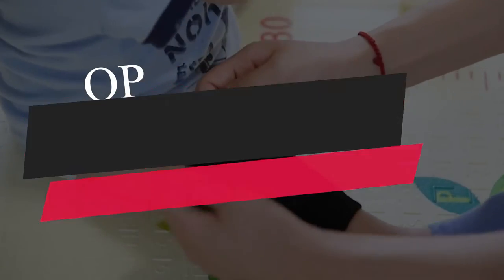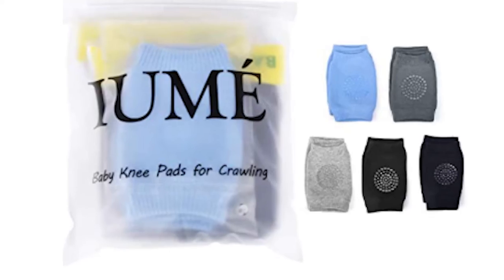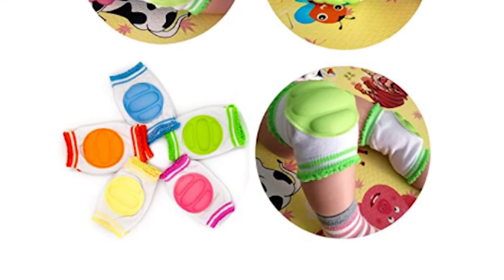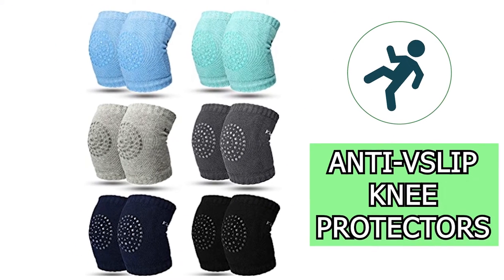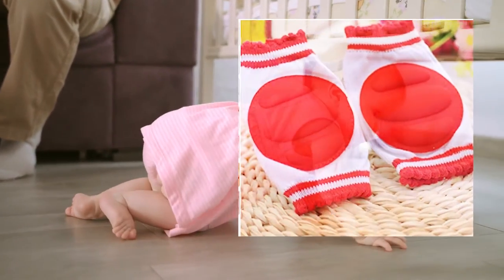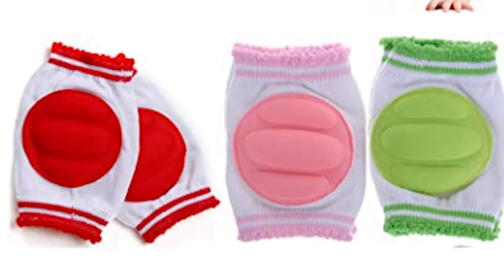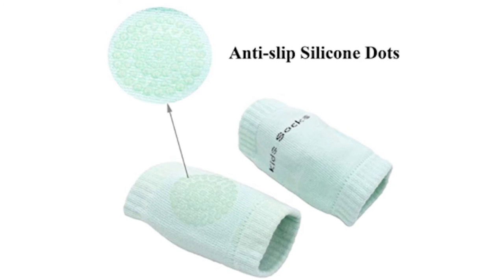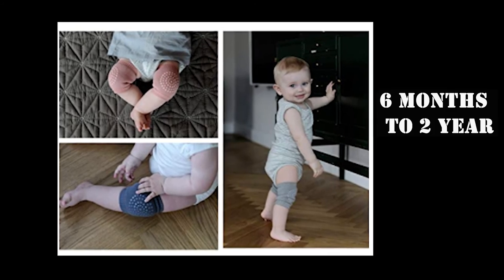Best Baby Knee Pads For Crawling Reviews 2024 - Top 6 Picks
Best Baby Knee Pads For Crawling 2024

In this Baby Knee Pads For Crawling review video, we will show you 6 top rated  Baby Knee Pads For Crawling to buy in 2024.  We made this list based on our personal opinion based on their price, quality, durability, brand reputation, user feedback and other related issues.
See update price & customer reviews of top 6 Knee Pads For Crawling:

➜ 1. Iume Baby Knee Pads
➜ 2. Maberrytech Direct Baby Knee Pads
➜3.  Satinior Crawling Knee Pads
➜ 4. Flyingp Baby Knee Pads
➜ 5. Hidetex Baby Knee Pads
➜ 6. Nepak Baby Knee Pads

Jump to the section:
00:00 introduction.
00:50 Iume Baby Knee Pads Reviews.
01:19 Maberrytech Direct Baby Knee Pads Reviews.
02:04 Satinior Crawling Knee Pads Reviews.
02:34 Flyingp Baby Knee Pads Reviews.
03:23 Hidetex Baby Knee Pads Reviews.
03:58 Nepak Baby Knee Pads Reviews.